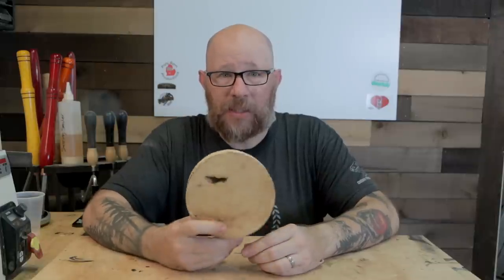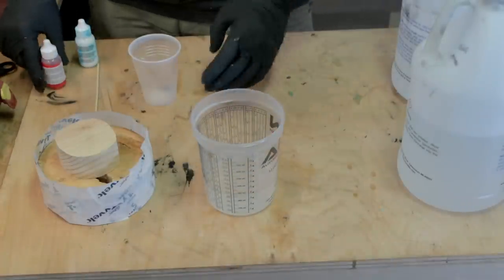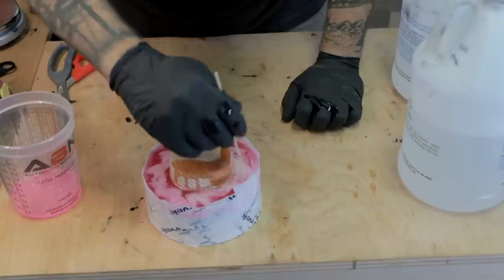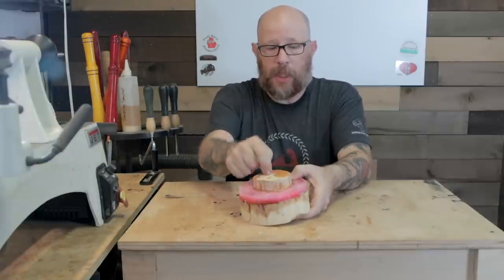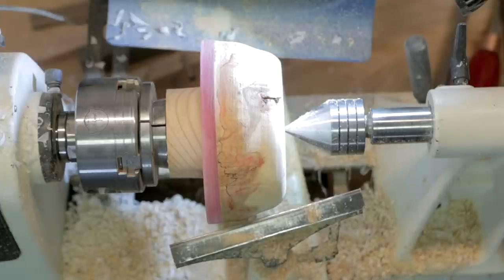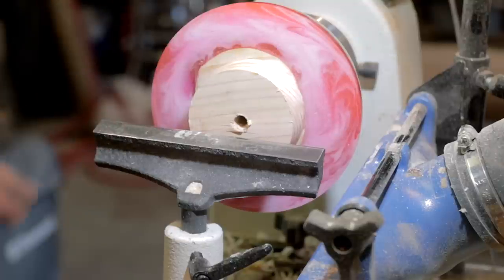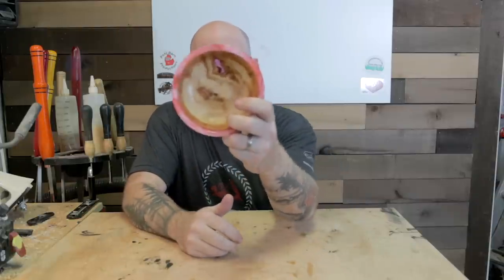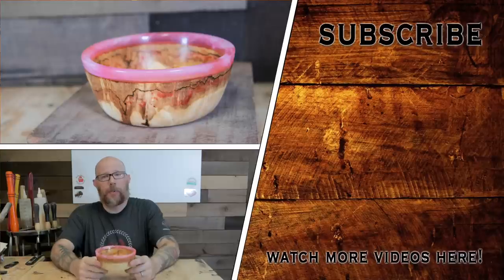Woodturning: The Pink Power Bowl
Wow this was an amazing and fun project to make. I know that I say that a lot, but I really really mean it this. and probably the next time too. Ha Ha The Box Elder Burl is a beautiful wood with natural pink tones. This piece had an inclusion that I cleaned out. It was a little on the short side at 1 7/8" tall. I decided that it needed a little bit more height and some resin would do the trick, but what color resin. I had so many colors to choose and I wanted something that would work with the natural colors in the wood. I had some blue. nah, brown...close, red. a little strong, fluorescent pink. yeah that's perfect. To add a little panache, I wanted to add some white swirls. I used a waste block to not use so much resin. When I took it out of the pressure pot, I was so happy to see that the tape held and didn't leak.

Outside of a few hiccups, the bowl turned out really well.  I finished it with Ack's Polishing Paste.  The finish on it is so nice and doesn't need any additional products.  I hope you really enjoy this project and you get out in the workshop and make some sawdust!

Things I used in this project:
Easy Wood Tools Ci2-R2 Square 2" Radius Negative Rake Carbide Cutter
5/8" Bowl Gouge
1" Standard Skew Chisel
1/2" Square Scraper